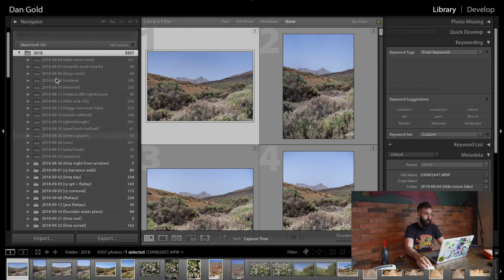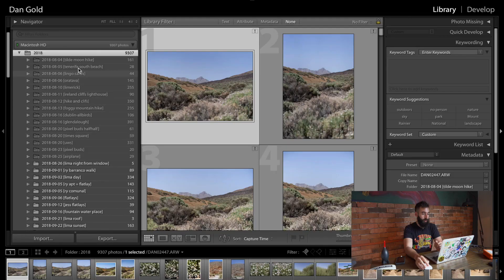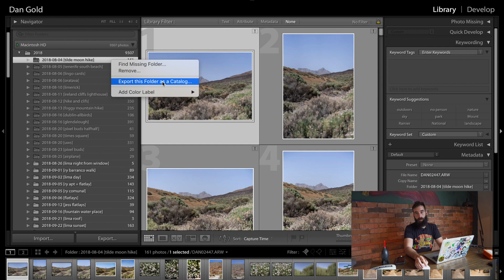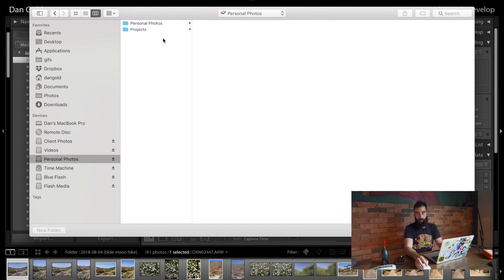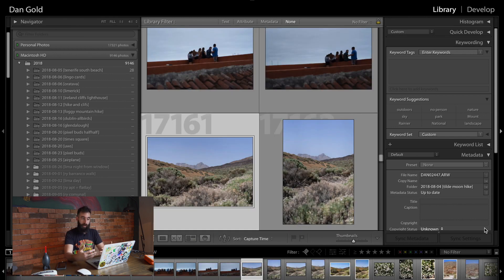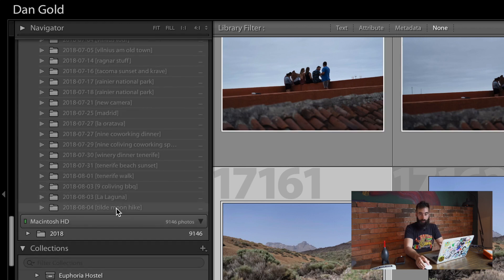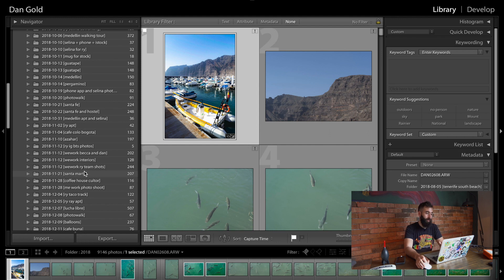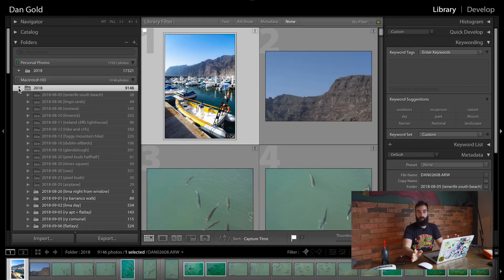Fixing the 'File Could Not Be Found' Error in Lightroom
I've created a tutorial to show you how to fix missing files in Lightroom. The common error that you'll see is "File Could Not Be Found". This happens to me often because I'm constantly moving around files and folders. There's a simple way to fix this! This video will show you the easy fix.

Here's all of my favorite travel and camera gear
Main Camera
My Favorite Lens
Awesome Lens
Best Travel Tripod
Affordable Lav Mic
Small On-Camera Mic
Phone With Great Camera